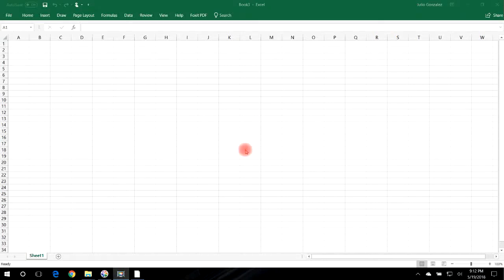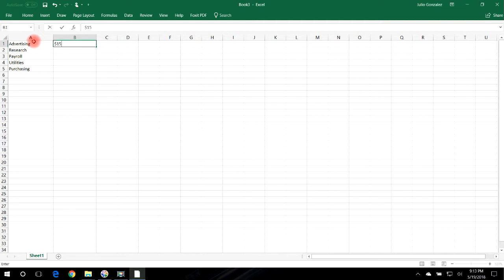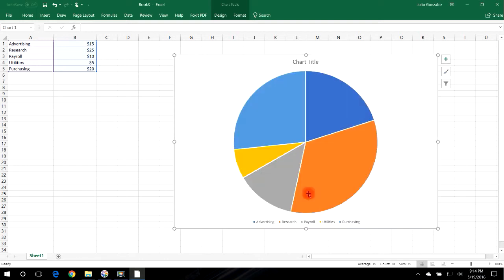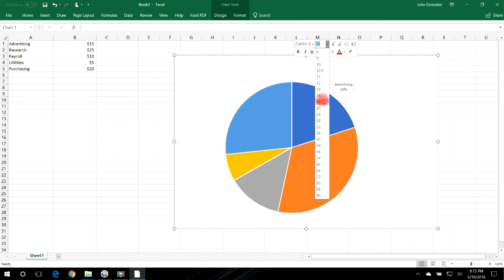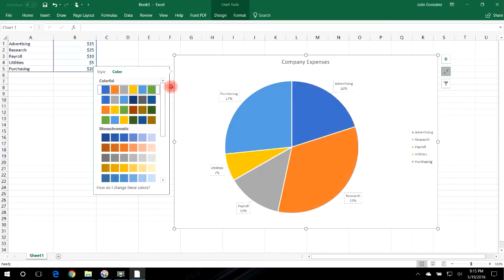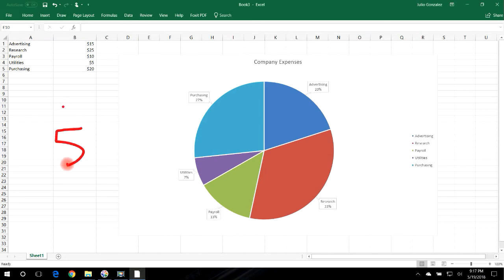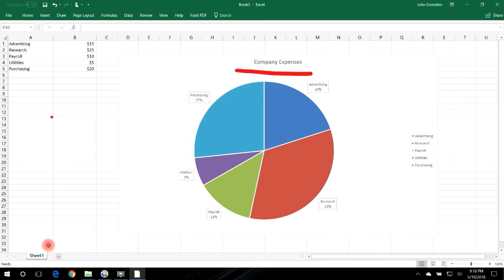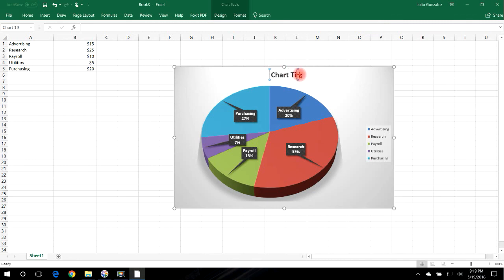How To Make a Pie Chart In Excel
This excel video tutorial explains how to make a pie chart in excel.  It discusses how to make a 2D pie chart as well as a 3D pie chart.